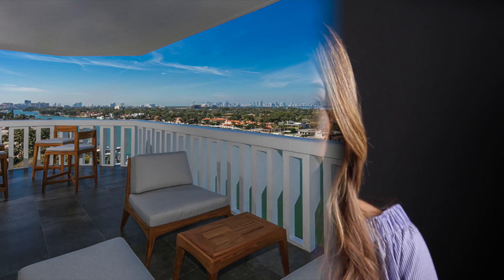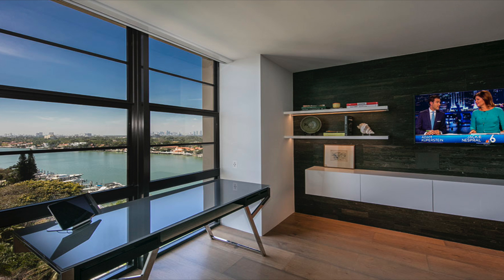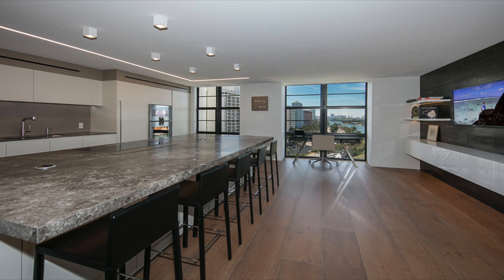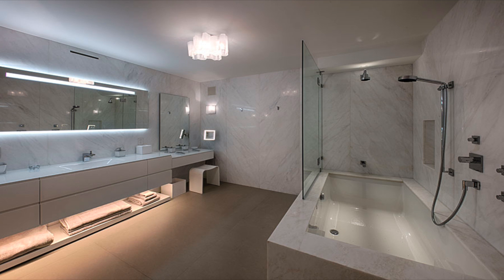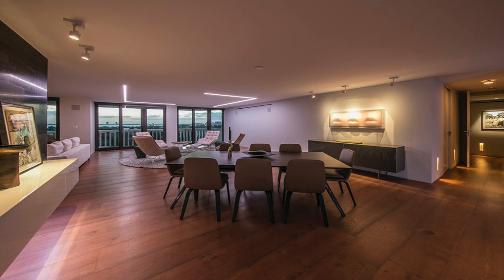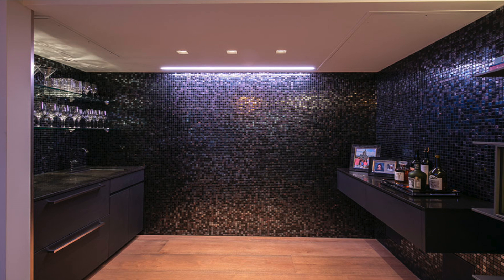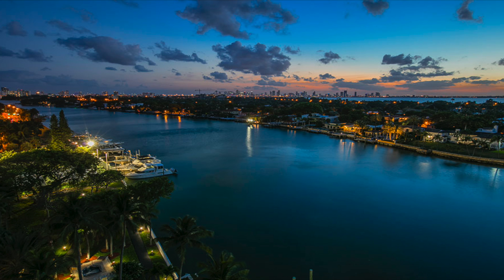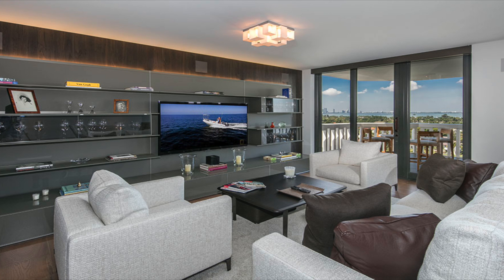Home of the Week: A Modern Condo with Dazzling Views in Miami Beach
This chic condo in Miami Beach features imported appliances from Italy and smart home technology that controls temperature, lighting and entertainment.